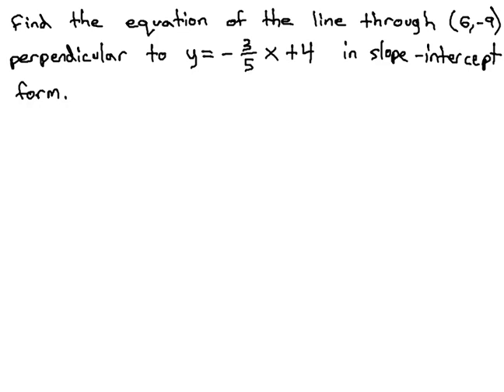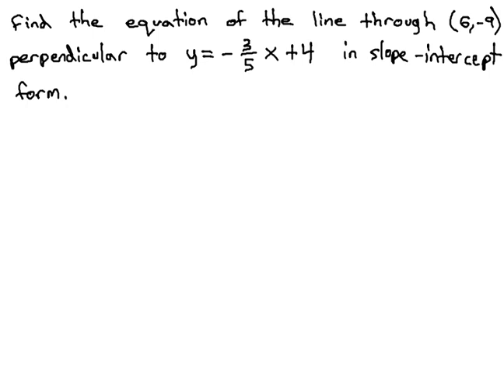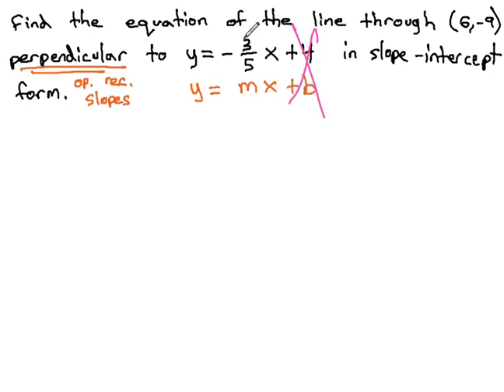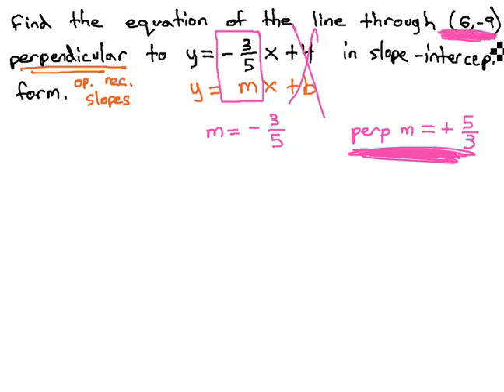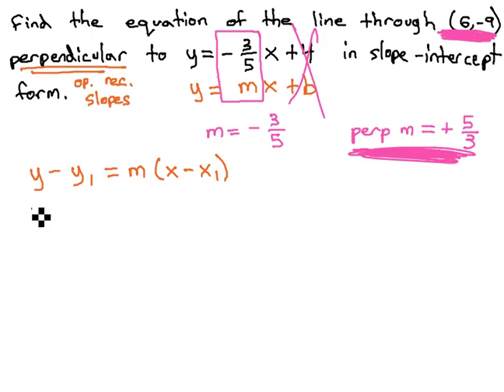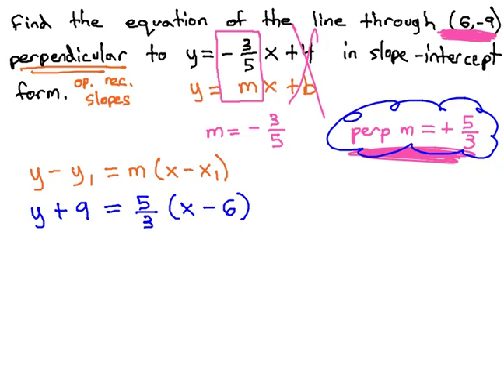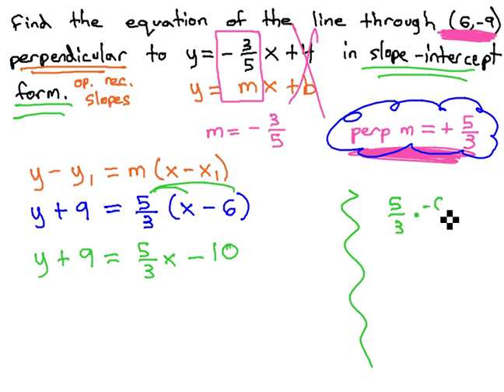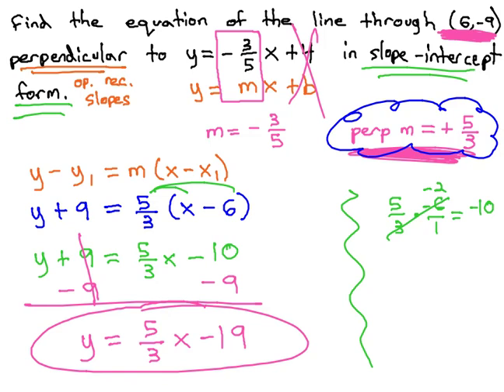Perpendicular through a point in intercept form